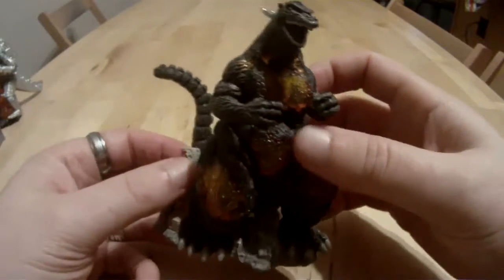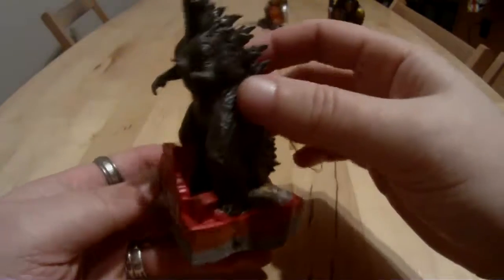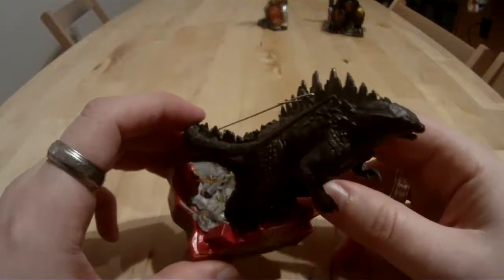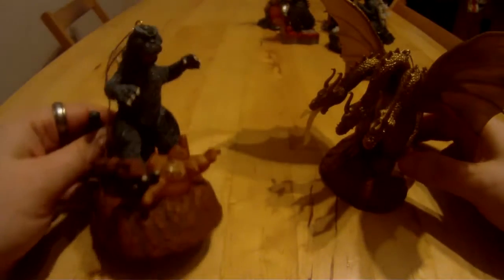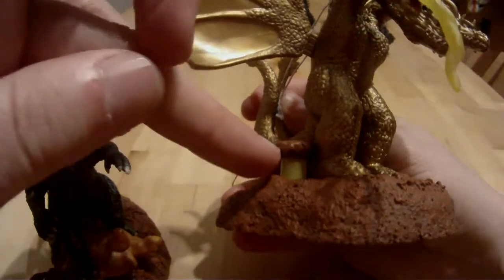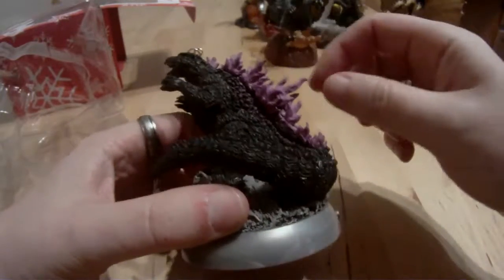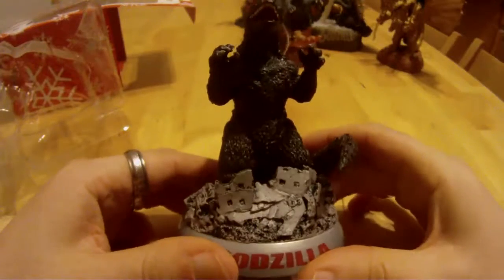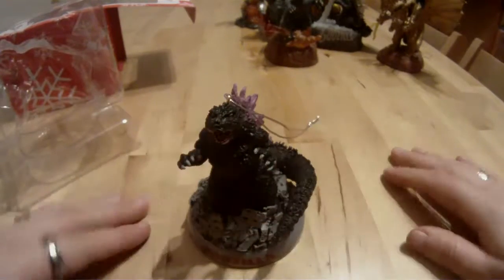Unboxing - Godzilla 2016 Ornament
I look at and review all of our Godzilla Christmas ornaments, plus I open up the newest addition.